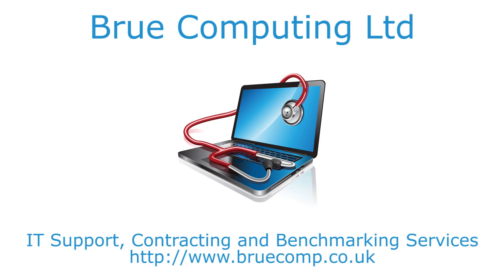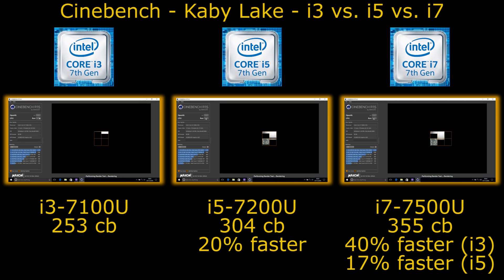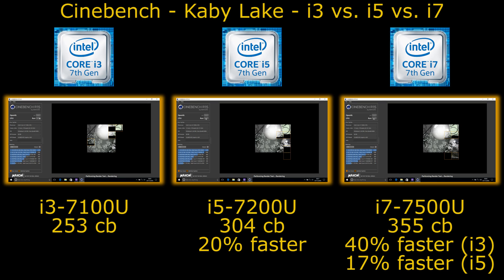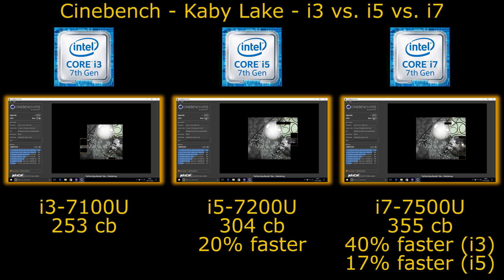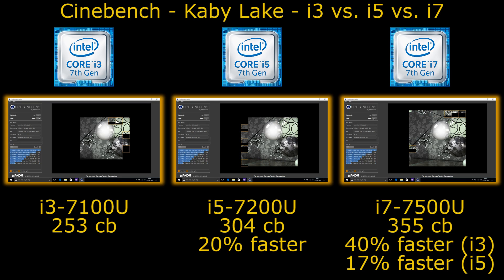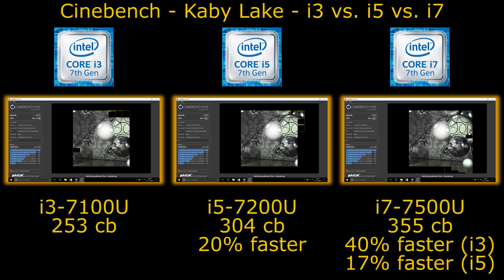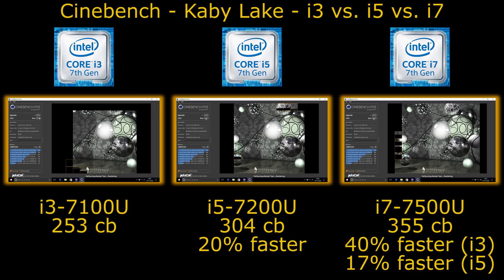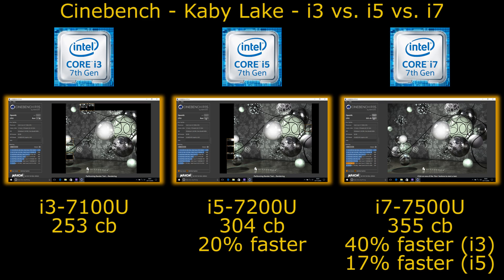Kaby Lake Showdown! Intel Core i3-7100U vs. i5-7200U vs. i7-7500U - Cinebench R15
Comparing the performance of the Kaby Lake range of 15W processors in Cinebench R15 - Intel Core i3-7100U vs. Core i5-7200U vs. Core i7-7500U.

All 3 systems were identical except for the processor, with 1 x 8GB DDR4-2133 and 1TB HDD.